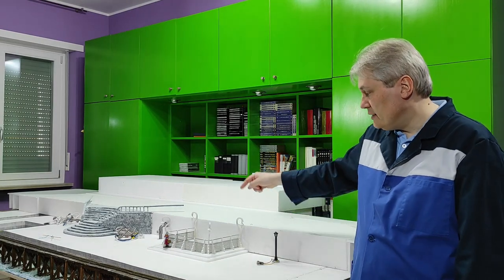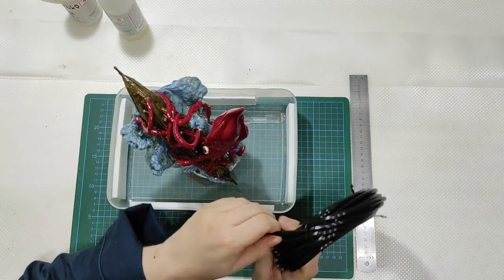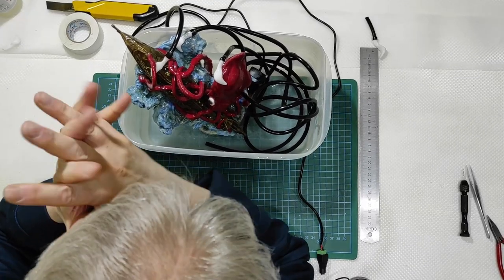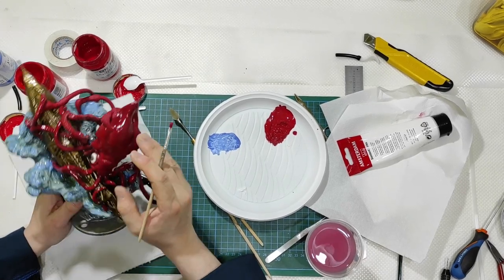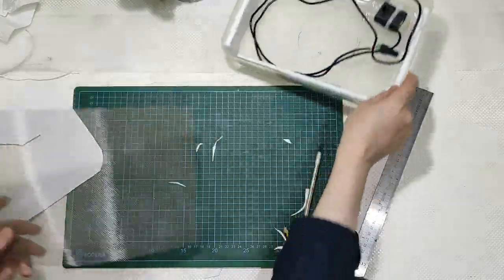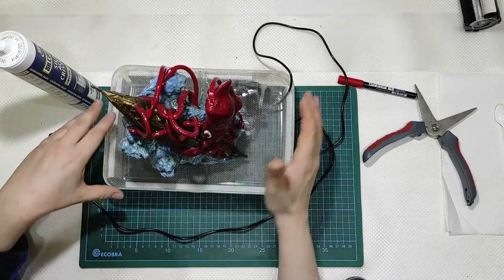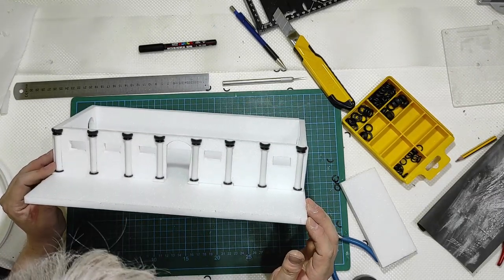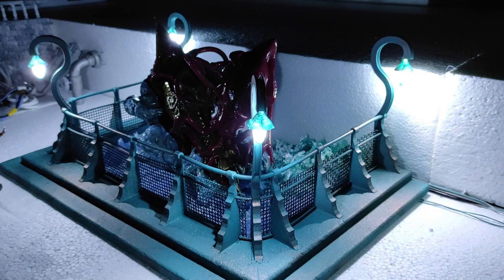Christmas Village Tutorial 2022 - Part 7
Christmas Village Tutorial 2022 - Part 7. Third season !! Step by step  "making of" of my 2022 Christmas Village. Filmed, explained and edited in real time as I go on.  It is time to finally reveal the first themed section. And the novelist is ...